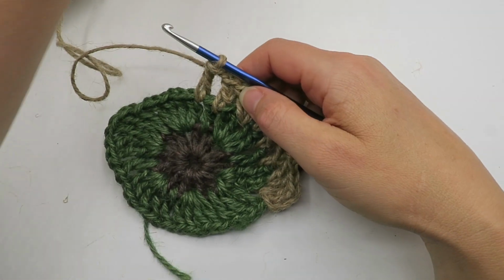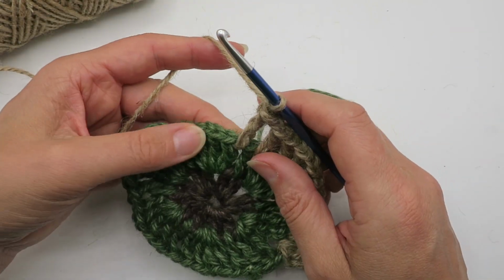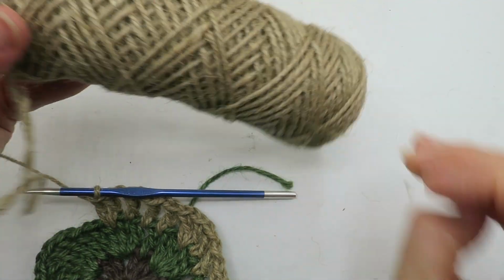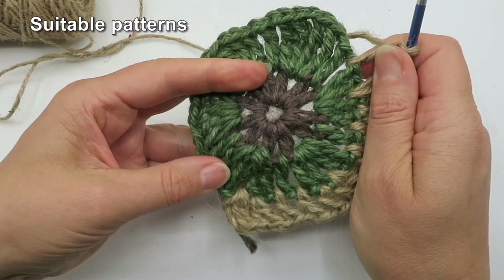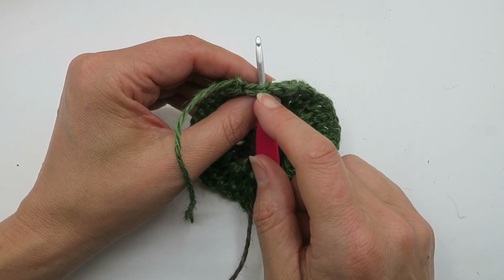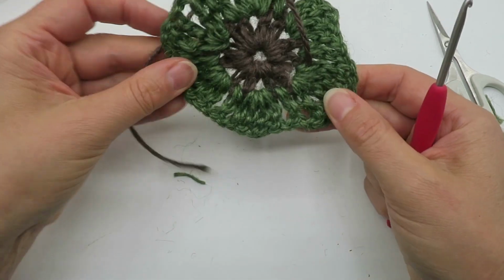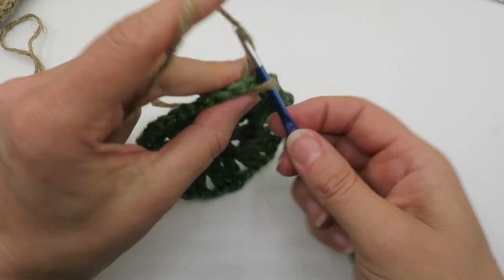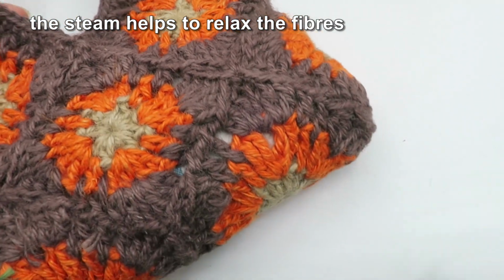Tips for Crocheting With Twine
Here I talk about all the tips and tricks for crocheting with twine.
Please click on the timestamps to jump directly to relevant sections.

Video contents:

Setting Expectations 2:10
Hooks 5:23
Precautions 7:27
Suitable Patterns 11:38
Fastening off 13:27
Weaving in ends 17:04
Joining a new colour 19:58
Blocking 24:15

Make-along Hosted Anne from I Thought I Knew How

Twine, Nutscene Jute Twine No. 3